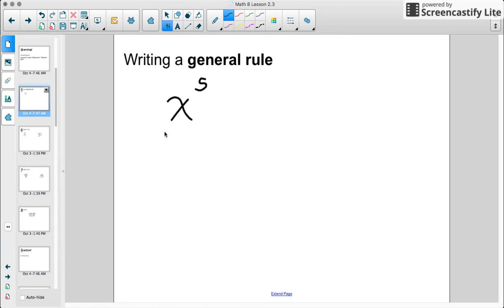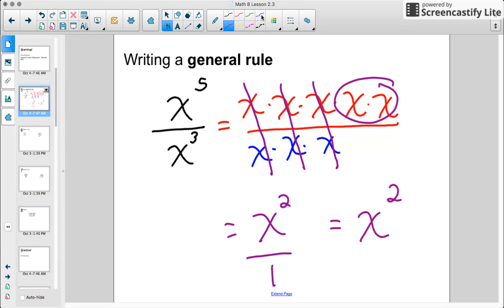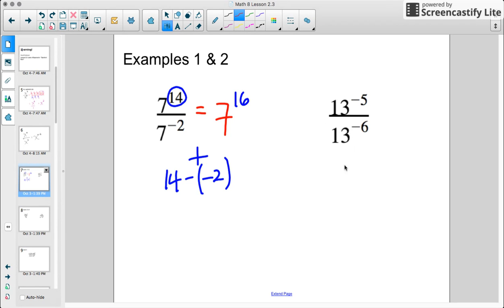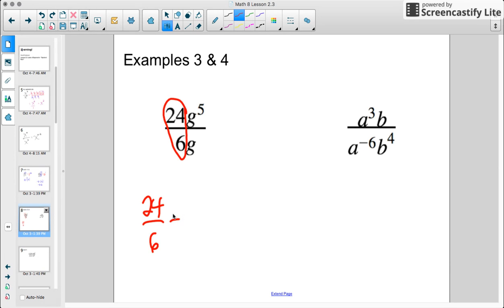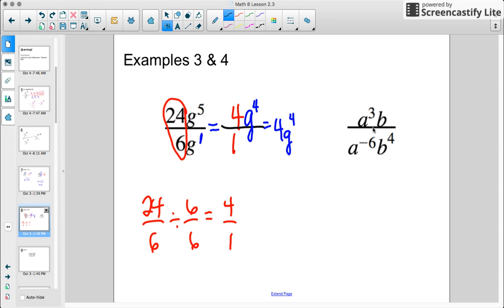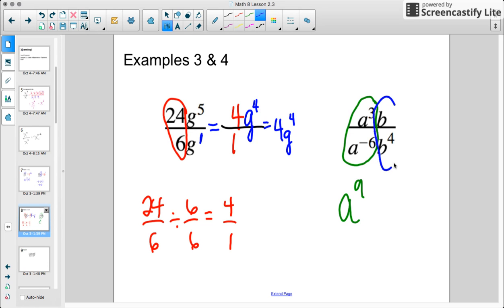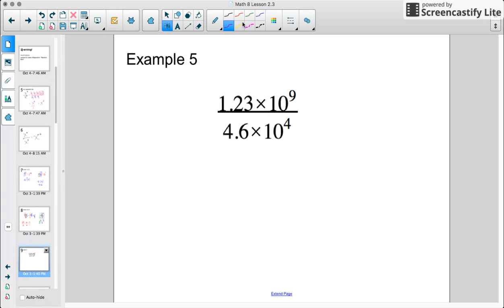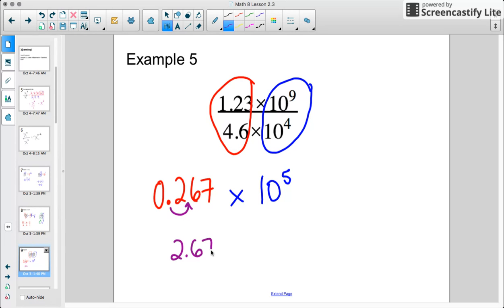Lesson 2.3: Laws of Exponents - Quotient Rule